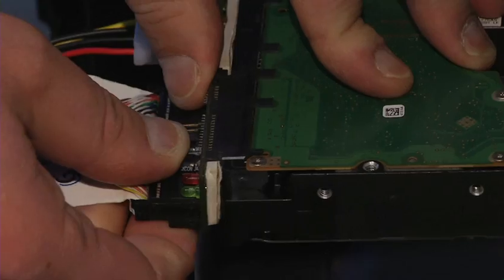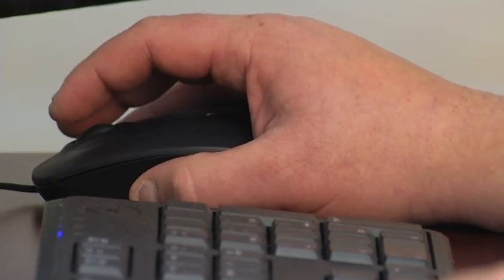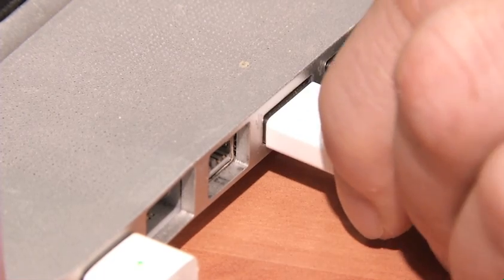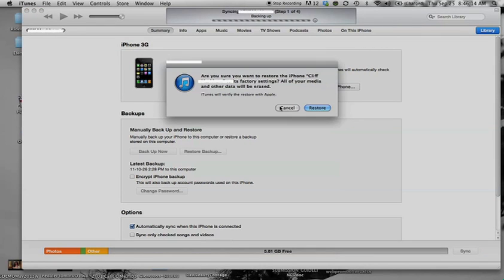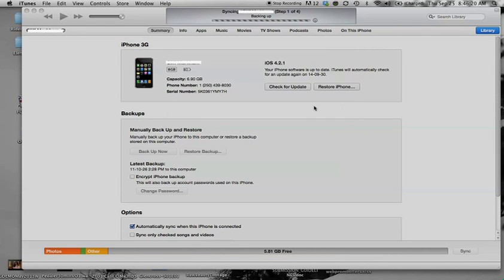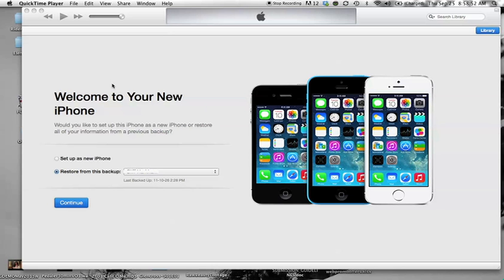Data Recovery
Today’s technology, whether it’s a computer, an iphone, android, ipad, or a tablet, they all require backing up. We visit with IT company, ICube Development, to discuss a few things to think about when deciding how to back up your technology.